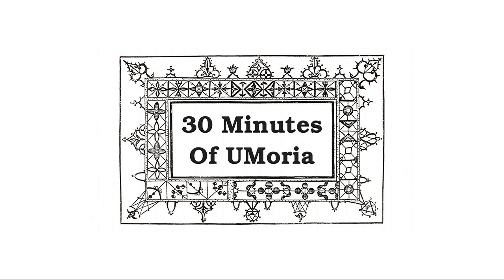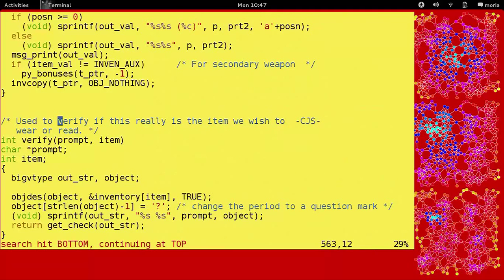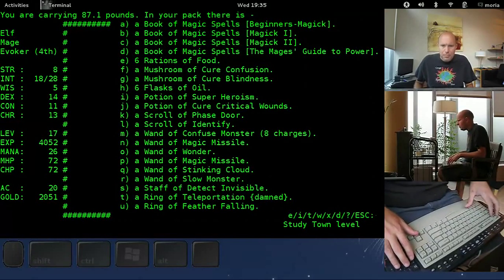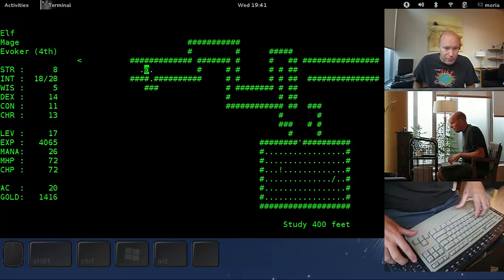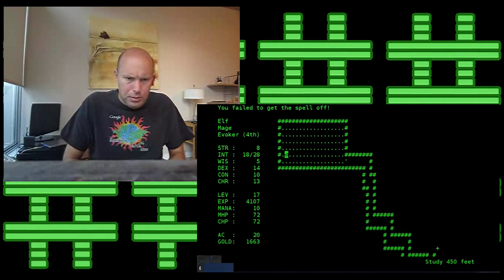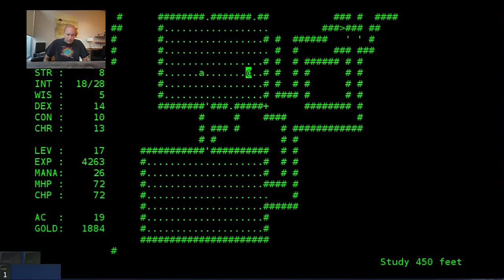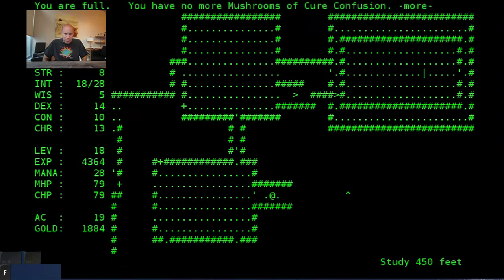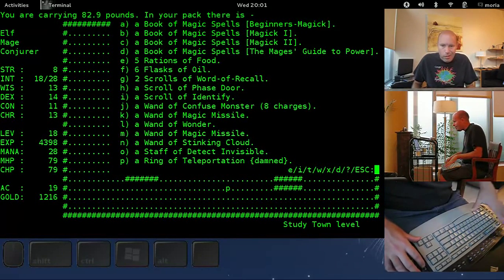Show #17, 30 minutes of UMoria